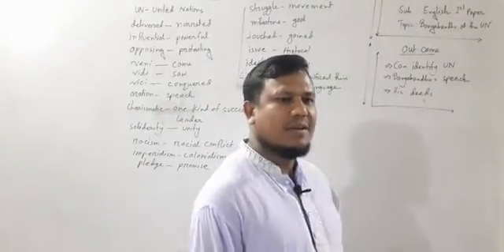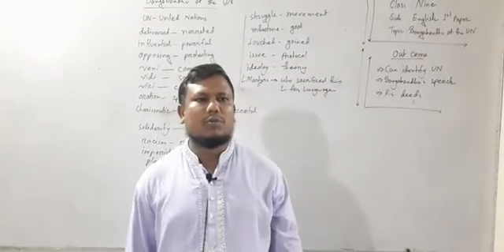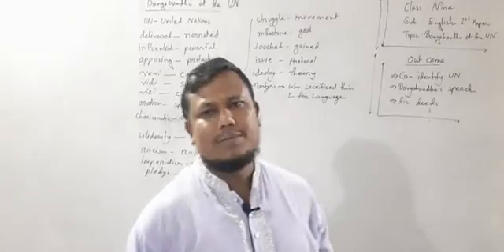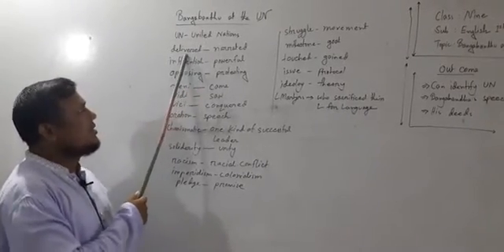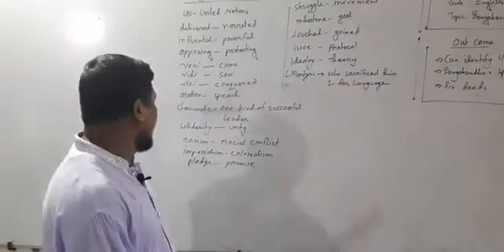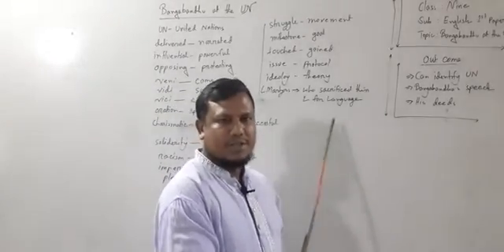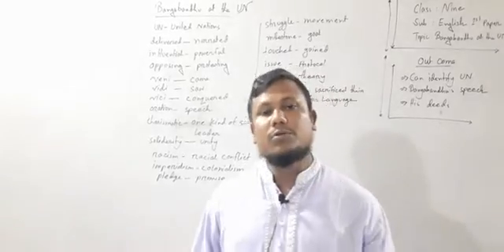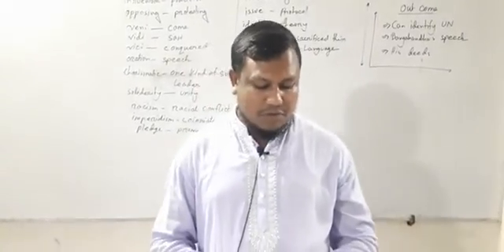Md.Ruhul Amin Prodhan Class - Nine Sub- English Velayet Hossain Bahumukhi Uchcha Bidyalay